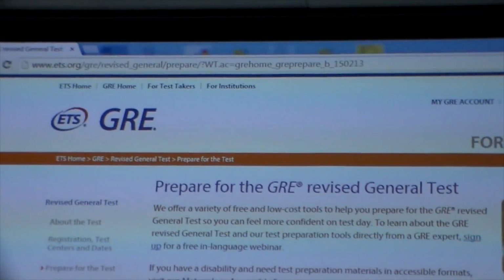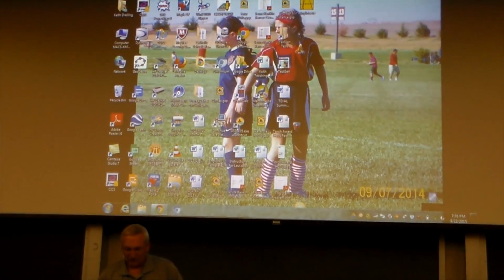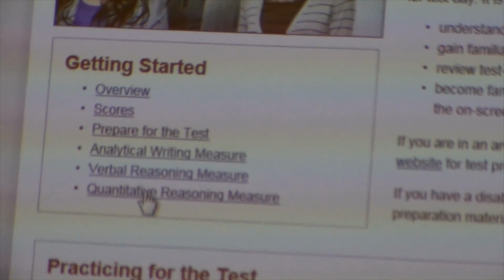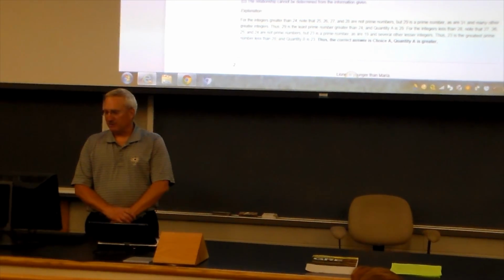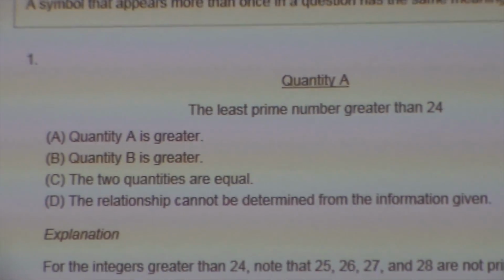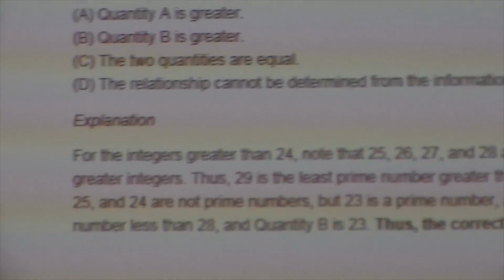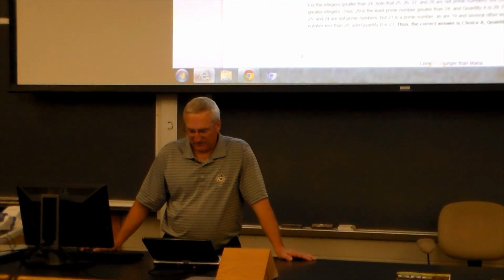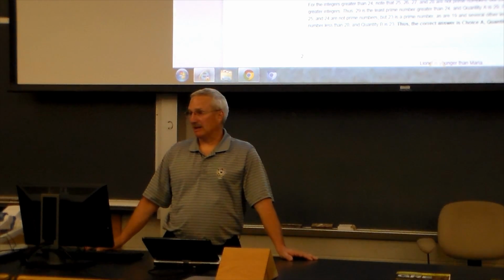GRE - Quantitative Reasoning with Keith Dreiling